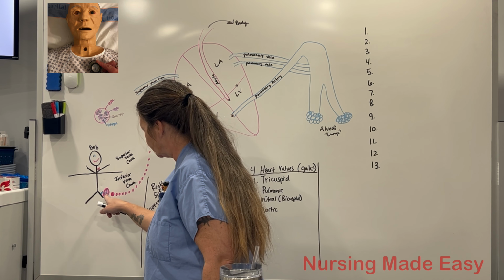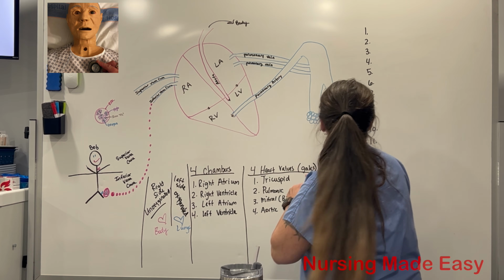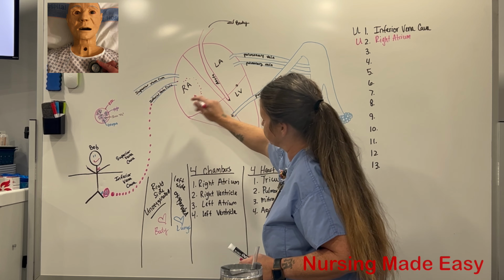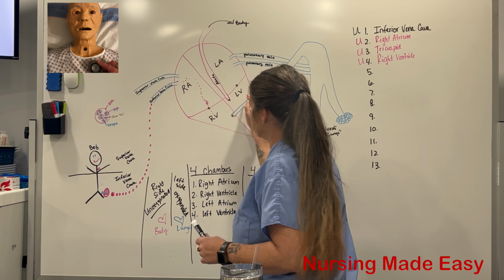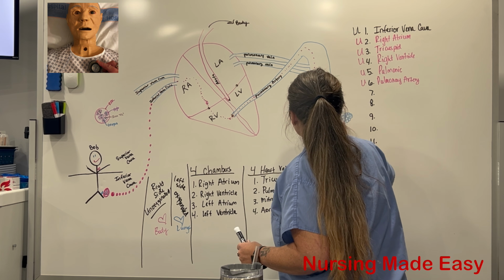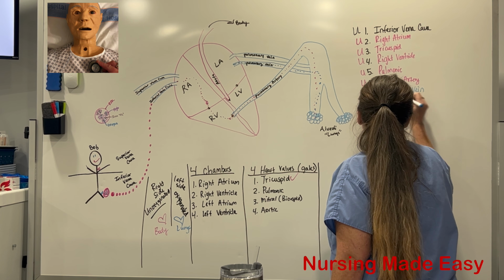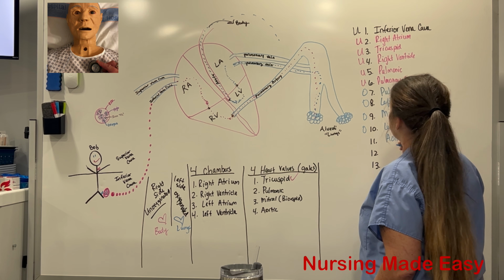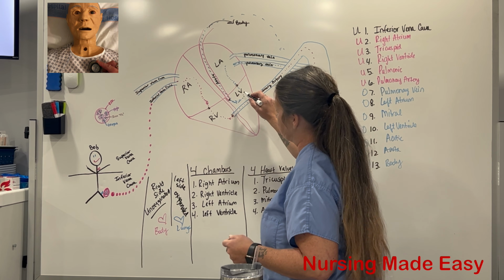Tracing A Drop Of Blood Through The Cardiac System: Recorded LIVE!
Recorded LIVE!! Tracing A Drop Of Blood Through The Cardiac System the EASY way!!!